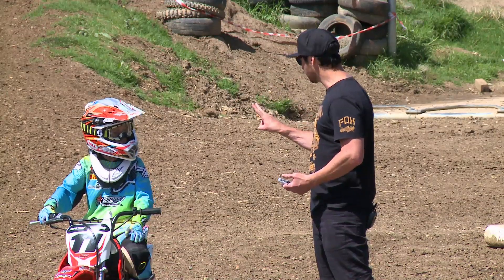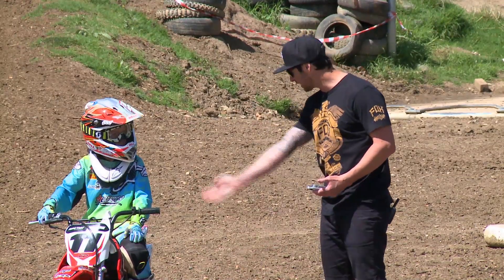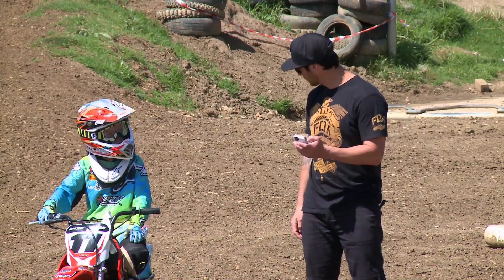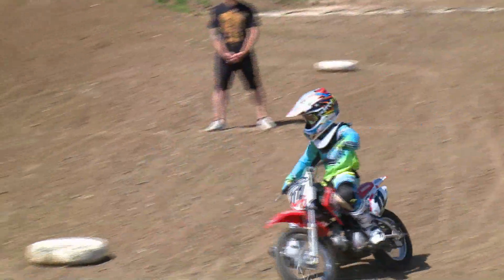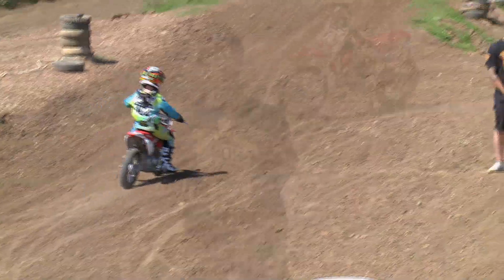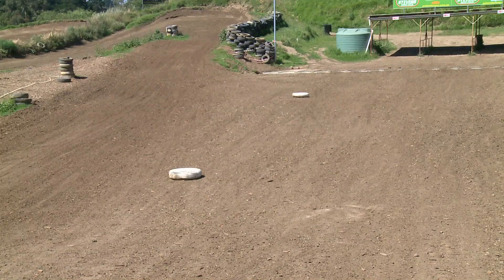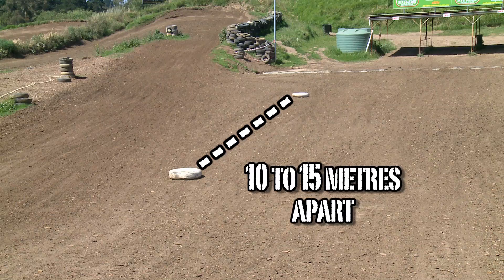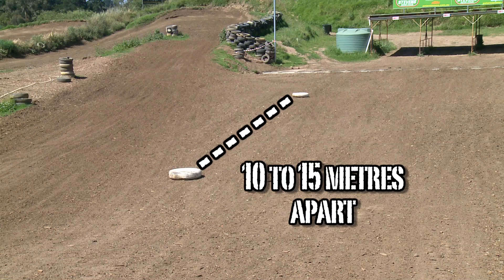MXTV Rider Tip - Mastering Turns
Lee shows us a fun way to get your future junior champ tackling corners like a pro!